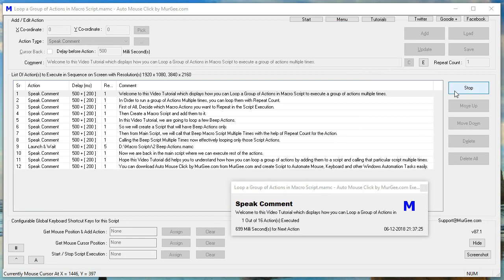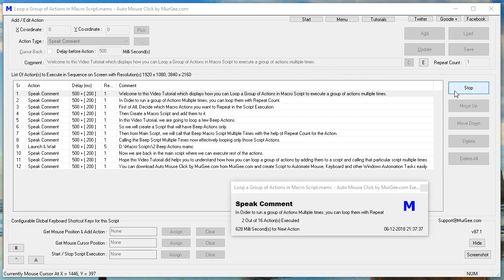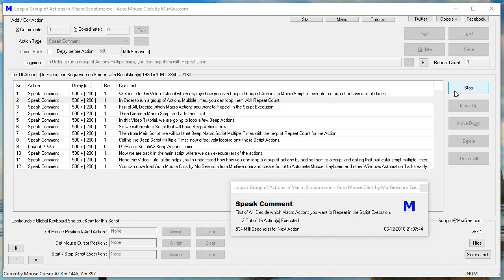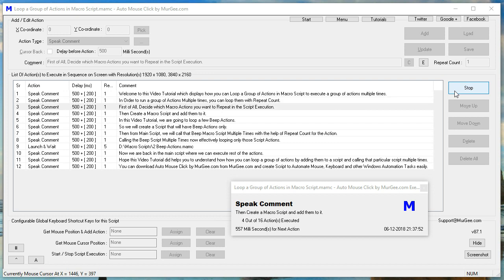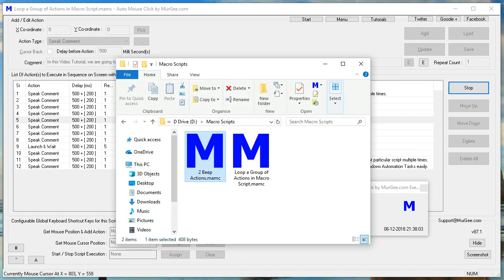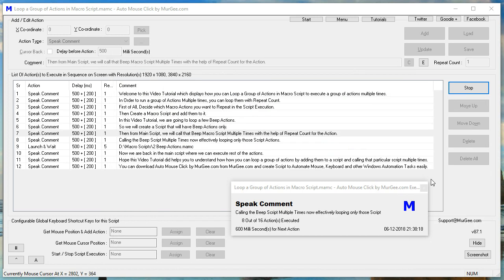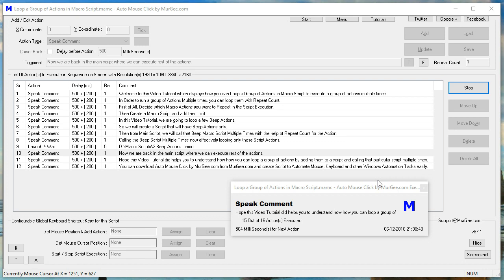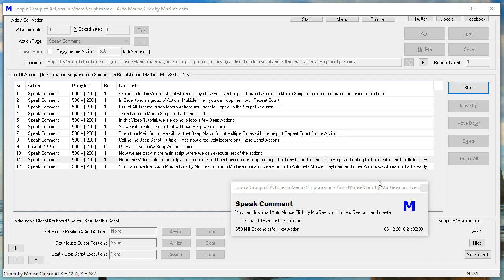Loop a Group of Actions in Macro Script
Welcome to this Video Tutorial which displays how you can Loop a Group of Actions in Macro Script to execute a group of actions multiple times.
In Order to run a group of Actions Multiple times, you can loop them with Repeat Count.
First of All, Decide which Macro Actions you want to Repeat in the Script Execution.
Then Create a Macro Script and add them to it.
In this Video Tutorial, we are going to loop a few Beep Actions.
So we will create a Script that will have Beep Actions only.
Then from Main Script, we will call that Beep Macro Script Multiple Times with the help of Repeat Count for the Action.
Calling the Beep Script Multiple Times now effectively looping only those Script Actions.
Now we are back in the main script where we can execute rest of the actions.
Hope this Video Tutorial did helps you to understand how you can loop a group of actions by adding them to a script and calling that particular script multiple times.
You can download Auto Mouse Click by MurGee.com and create Script to Automate Mouse, Keyboard and other Windows Automation Tasks easily.